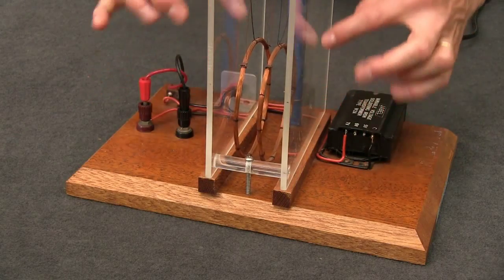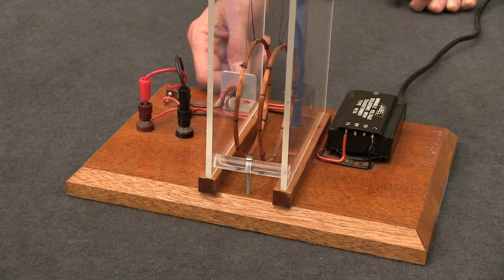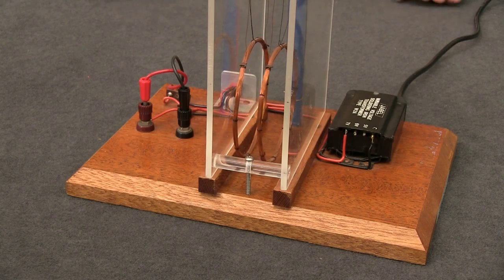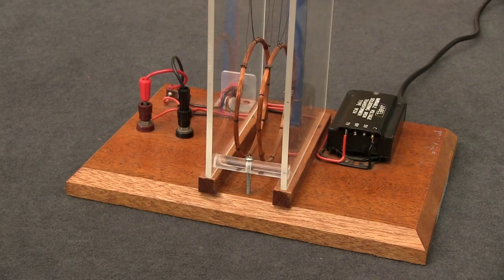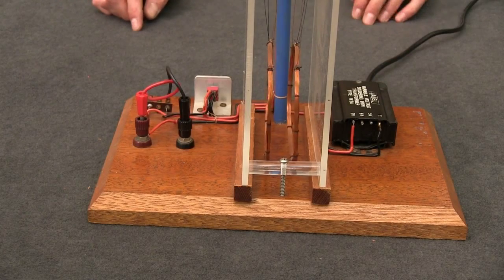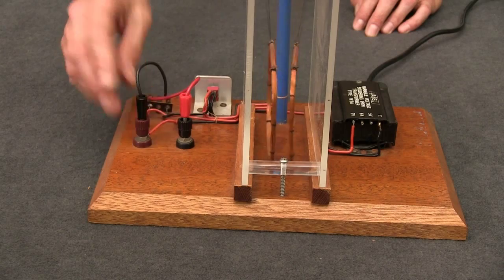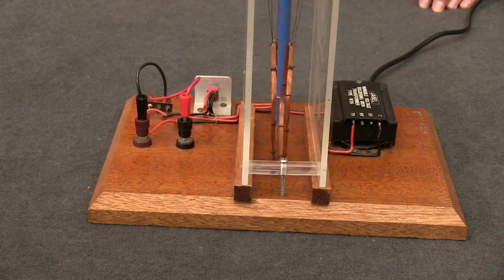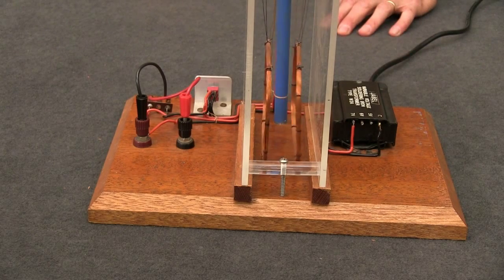PH EM MI PODS 70015A V0311 Interaction between Two Current Carrying Coils AC